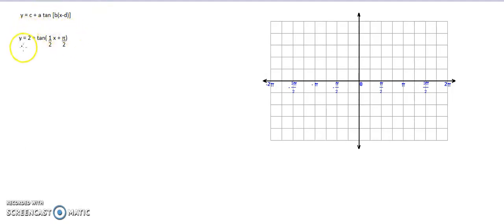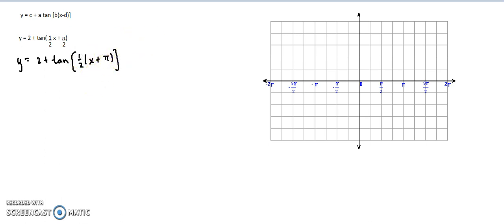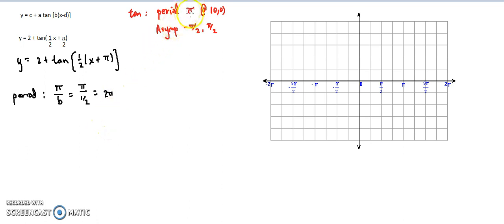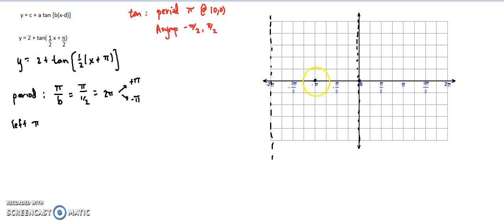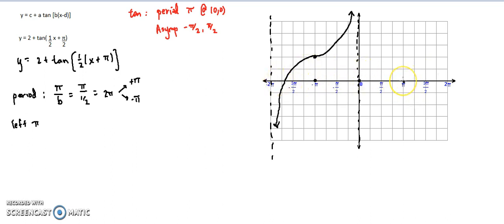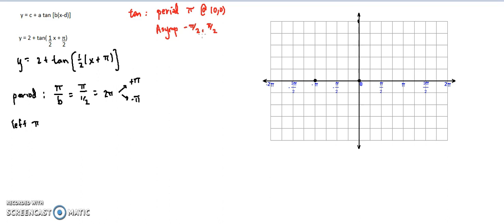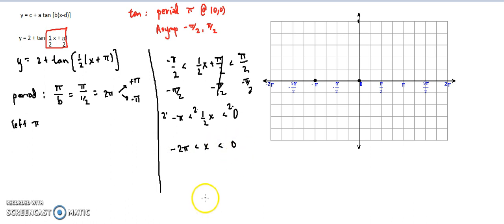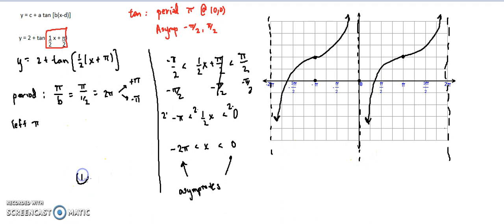9 4 part 2